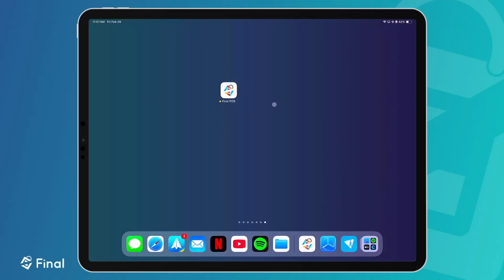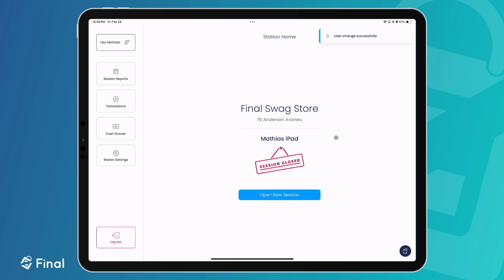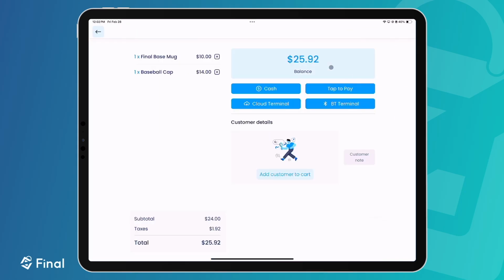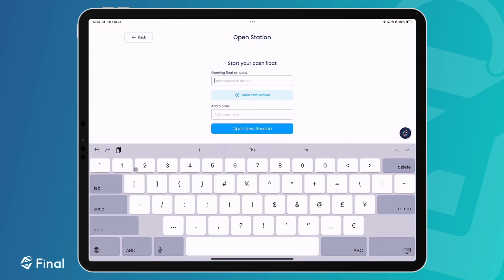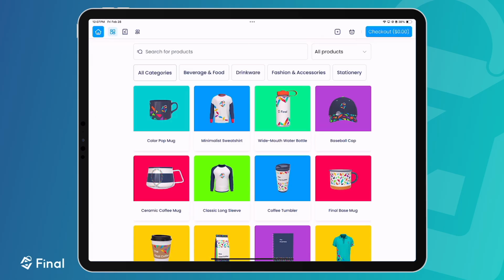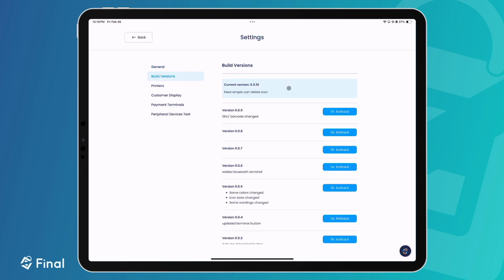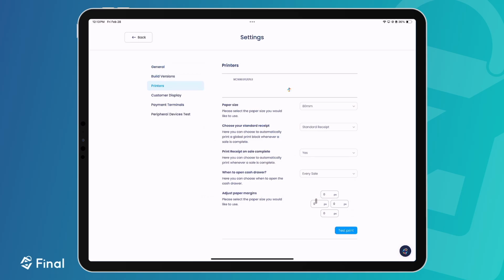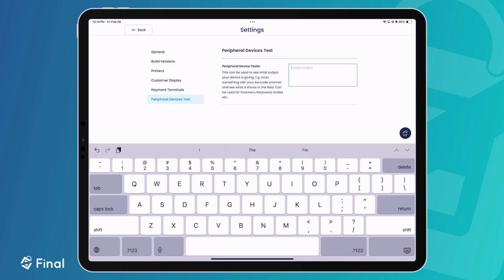Final Station App: Run Checkouts Anywhere, Update Instantly.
Okay, let's craft a compelling description and a set of effective tags for your Final Station App video.

00:00 🛒 Final Station App: Flexible Checkout Solution with Offline Capabilities
04:24 📱 Efficient Session Management & Checkout Processing
06:52 🛒 Streamlined Checkouts & Automated Sales Calculations
09:52 💵 Cash Management & Compliance Reporting
12:37 🚀 Device Management
14:36 🖨 Customizable Printer Settings for Receipts
16:13 🛒 Seamless Transactions with Customer Displays & Barcode Scanner Troubleshooting
19:11 📱 Enhancing In-Person Checkout Efficiency with Mobile Accessibility

Description:

"In this video, we dive deep into the Final Station App, the powerhouse behind our revolutionary in-person checkout solution. Discover how this native application, available for Windows, Mac OS, Android, and iOS, empowers you to run checkouts anywhere, thanks to its robust offline mode. We'll explore how it seamlessly handles essential accessories like card readers, printers, and barcode scanners, and simplifies crucial tasks like cash float management and end-of-session reporting.

But that's not all. We'll also reveal how the Final Station App gives you unprecedented control with its instant update feature. Say goodbye to app store delays and take charge of your deployed devices. Whether you're a payment facilitator, ecommerce platform, or any business seeking a reliable and efficient checkout solution, the Final Station App is designed to elevate your customer experience.

Learn how to:

Run checkouts seamlessly, even offline.
Integrate and manage essential checkout accessories.
Gain detailed insights with comprehensive session reporting.
Deploy instant updates and maintain full control.